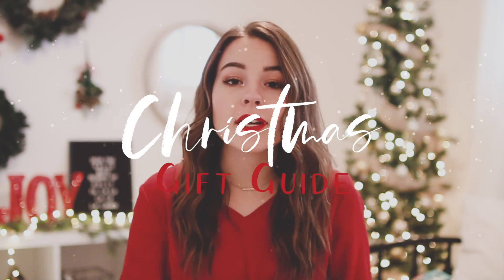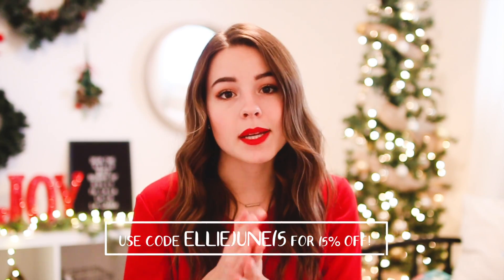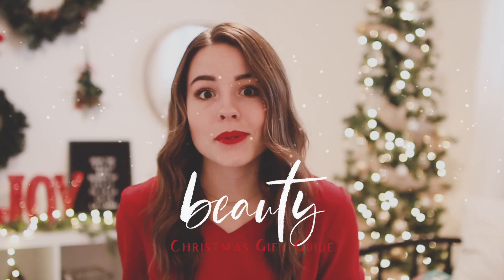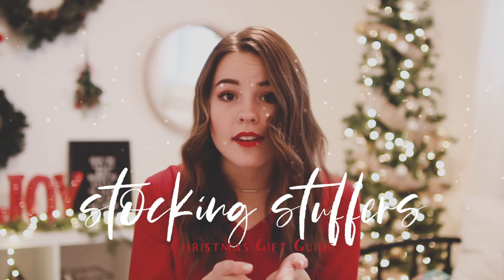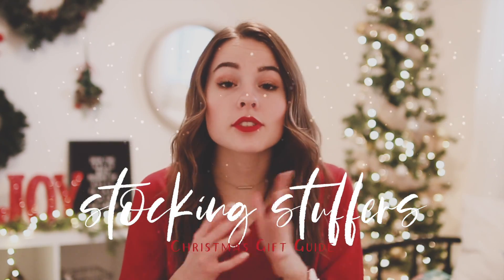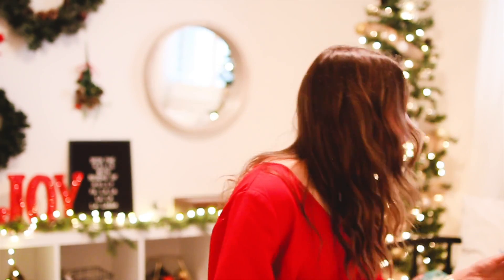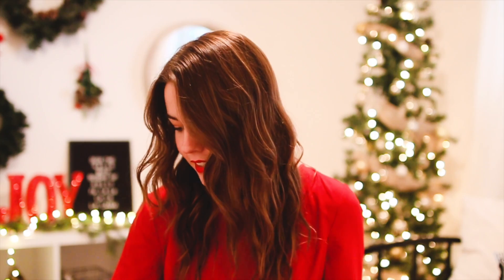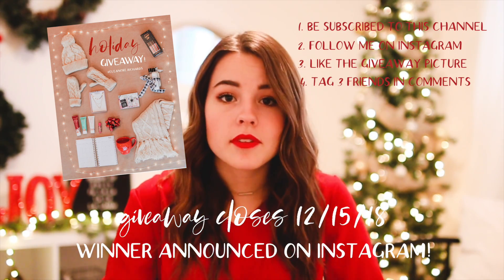Christmas Gift Guide 2018 - What to give & What to ask for + HOLIDAY GIVEAWAY!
Thank you to Daniel Wellington for sponsoring! their watch bundles & sets make the perfect gifts!

This year I wanted to put together a Gift Guide video to give y’all some ideas of things you can either add to your own Christmas wishlist or give to someone else! I included different price ranges from about $20-$200. When I was coming up with ideas I pretty much just thought of things I have and love, or things I would love to have. I hope this is helpful! Happy December & Merry Christmas! :)

-   Tag three friends in the comments of the instagram picture
-   Be 18+ or have parents permission

Many Hugs,
Ellie June